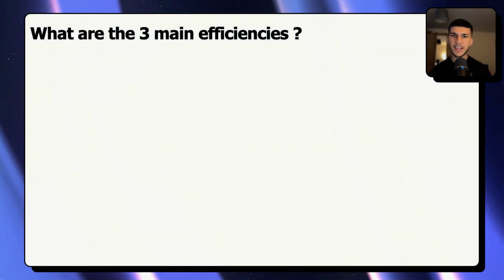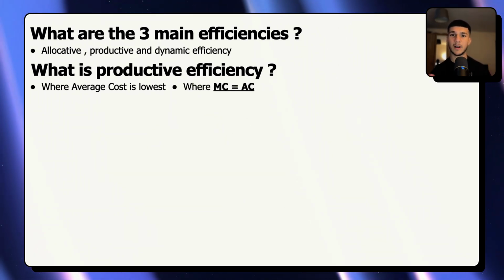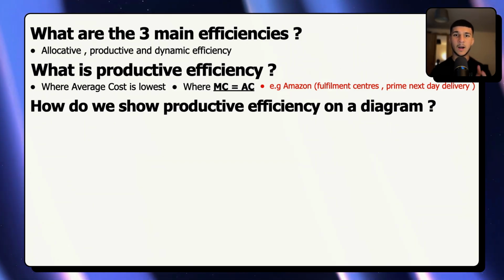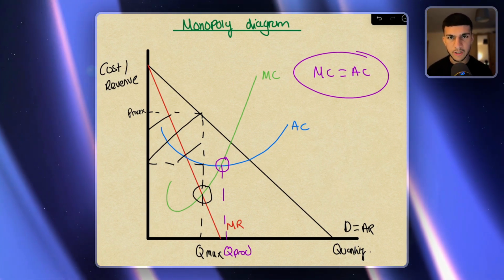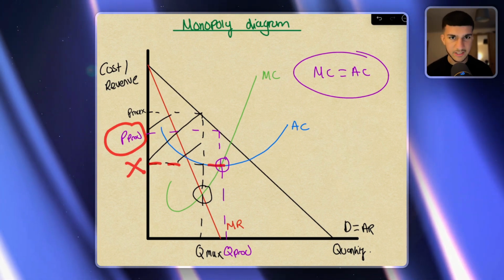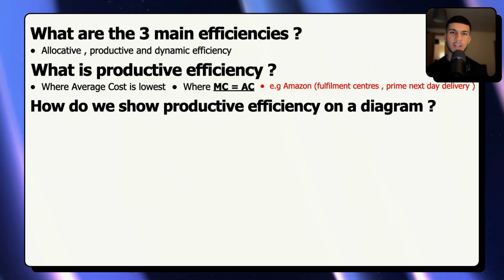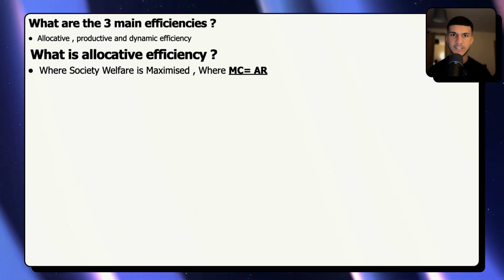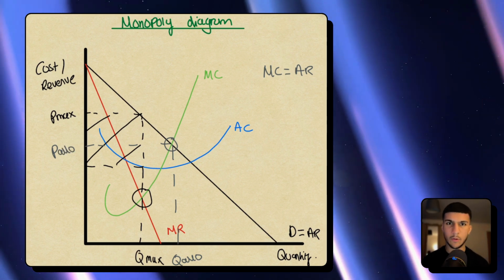Productive And Allocative Efficiency - Market Structures Lesson #3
📝 Resources linked in the video :
This video tells you how to cover Efficiencies .

⌚️ Timestamps :